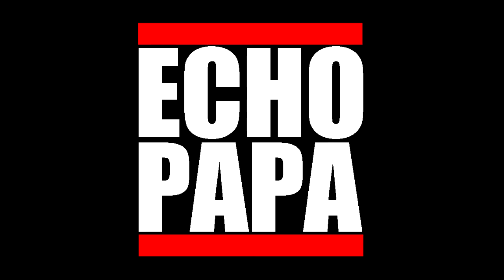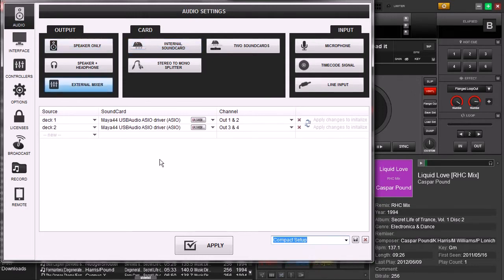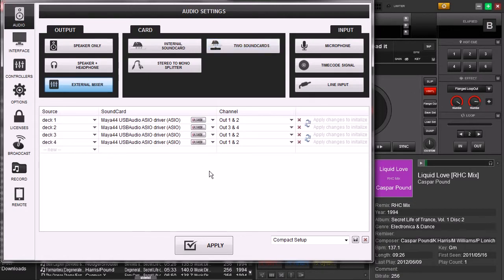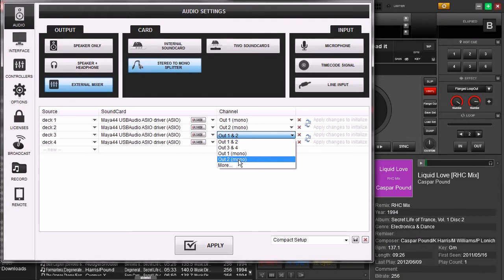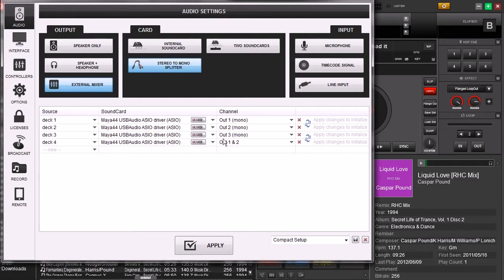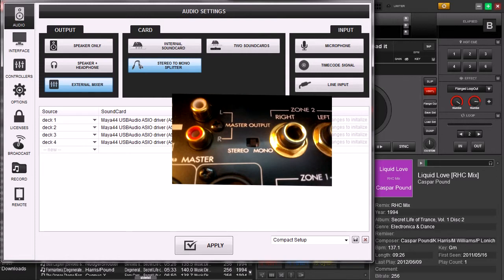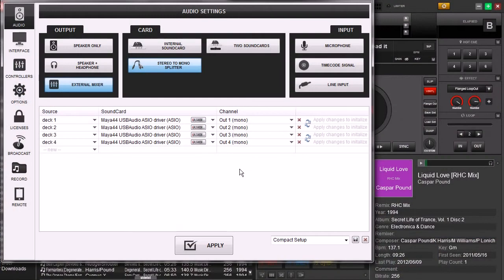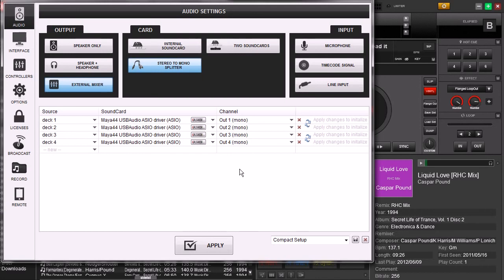Virtual DJ 8: Audio Part 4 - Convert 2 Decks to 4 Decks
Convert your sound card meant for the output of 2 stereo decks into a card for 4 mono decks.